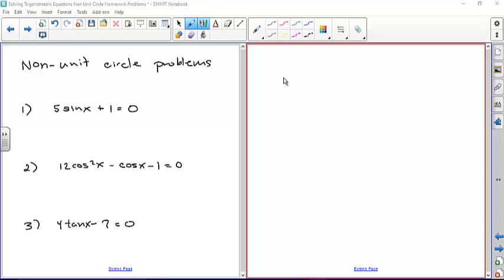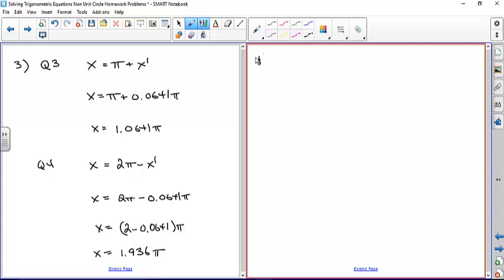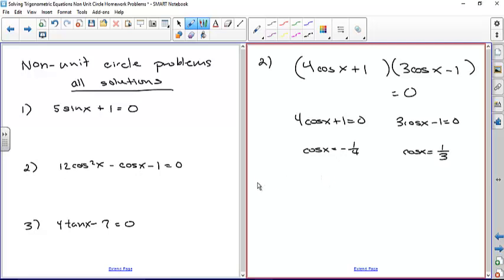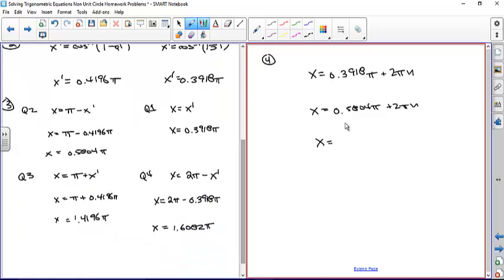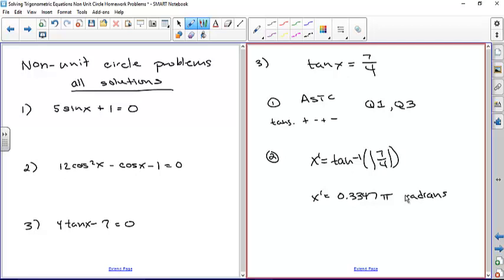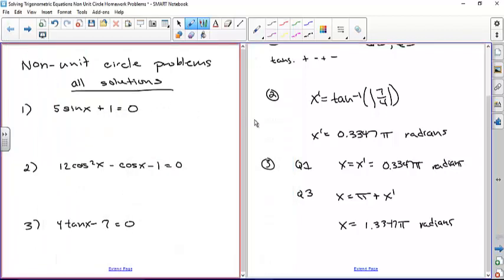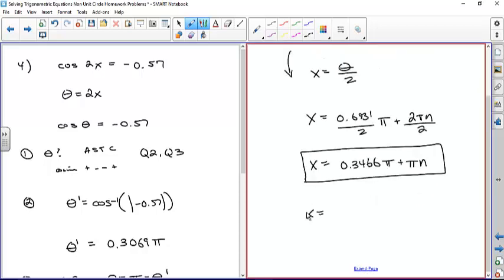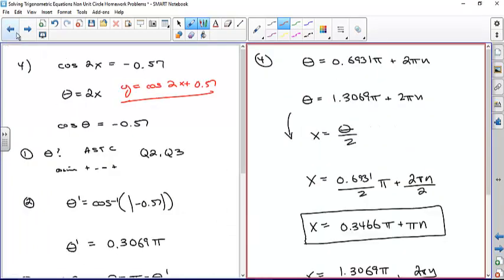Non Unit Circle Homework Solution Video